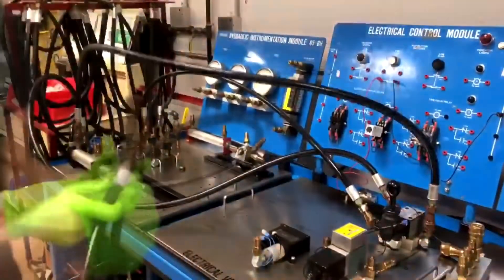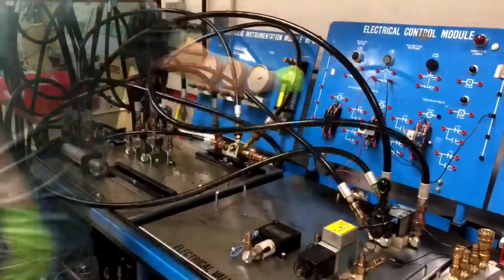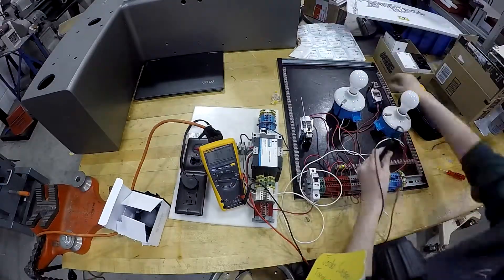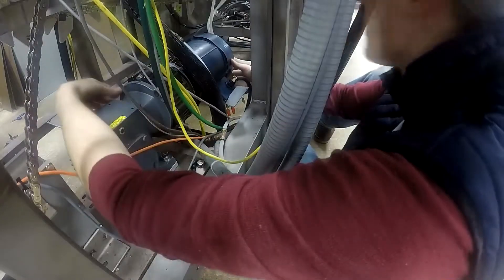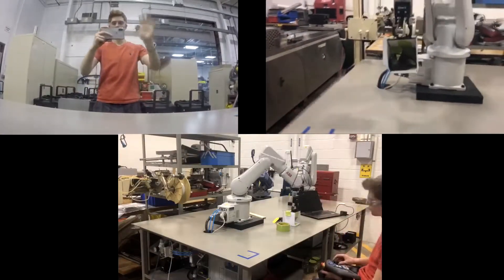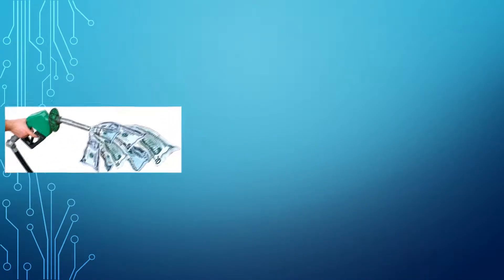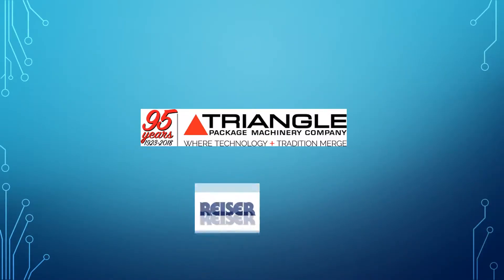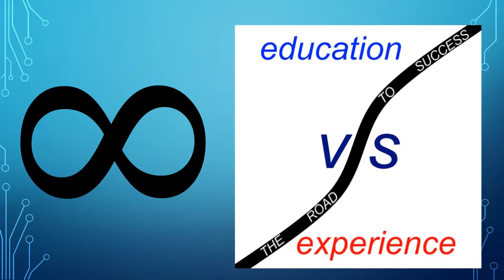WITC-Automated Packaging/Mechatronics Program